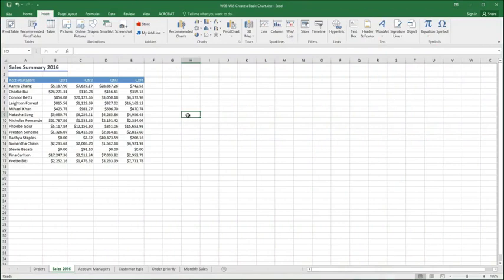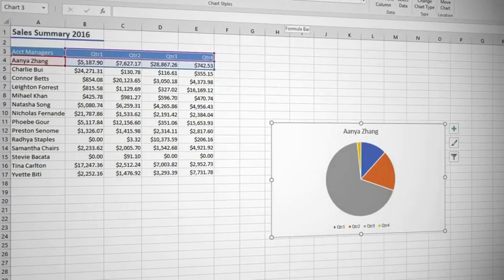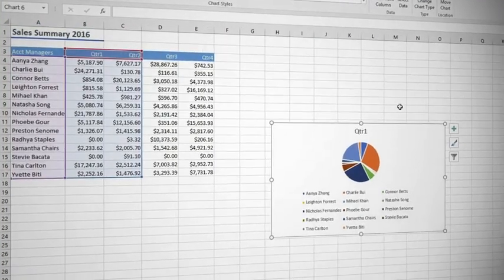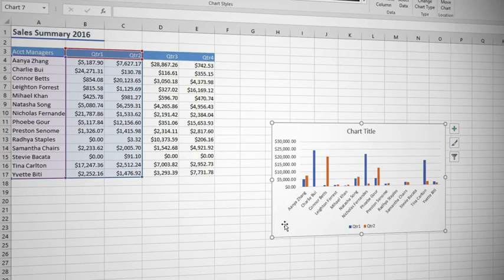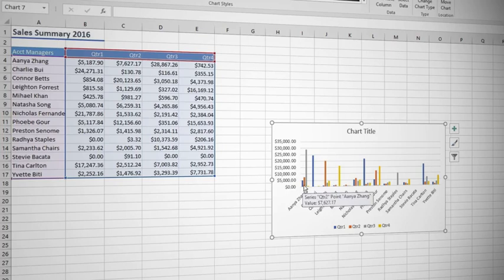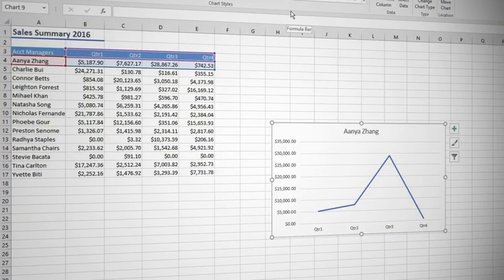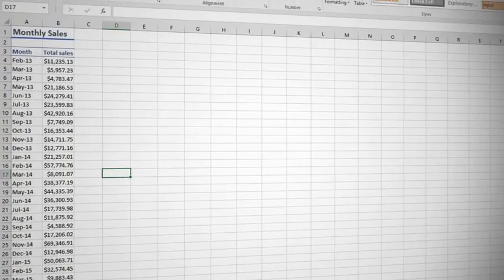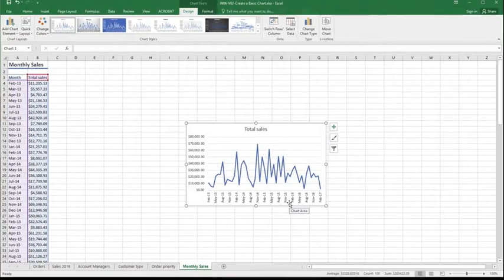Practice Video Basic Chart Types Pie, Column and Line Charts